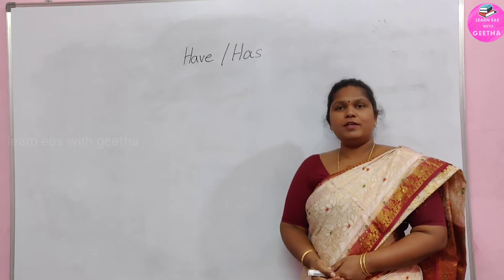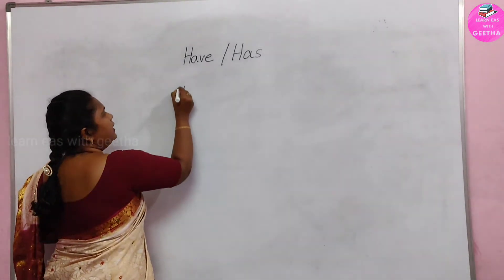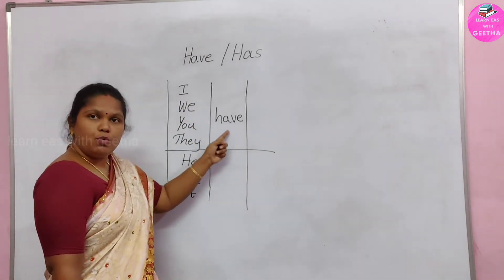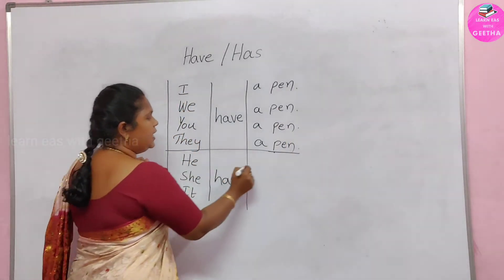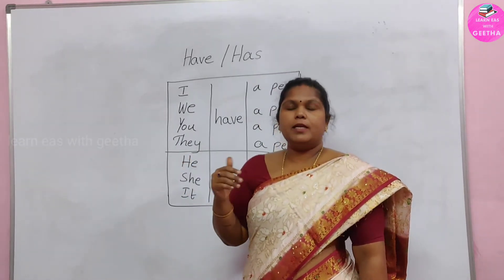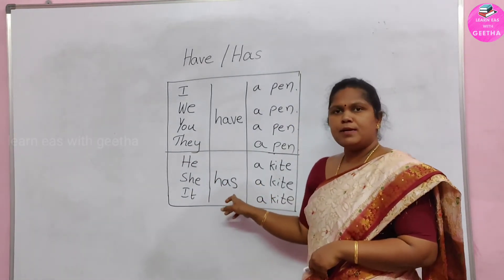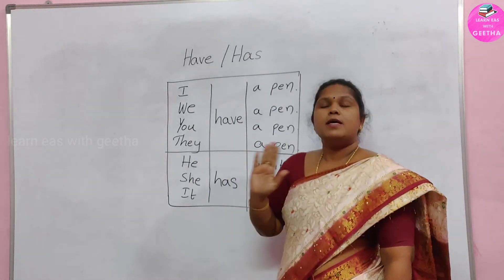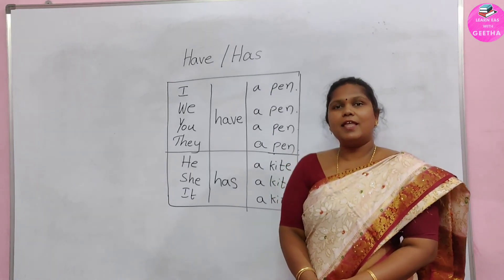Use of HAVE & HAS In simplified way | lean was with geetha | online tutorial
Hello friends,
Today we learn about use of  HAVE & HAS.  This is used in present tense.   Use of have and has is important as we use it in most of our daily used sentences.  Here we have simplified the use of have and has.  By this video  we are sure that  you will get a  clear idea of using Have & Has.
Have us used for I , You , we & They.
Has is used for He , She & It.